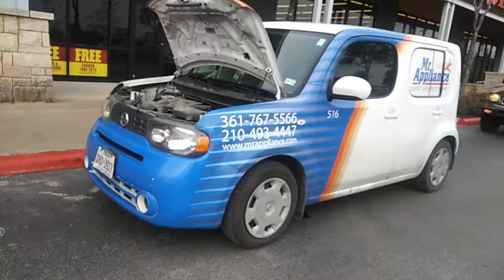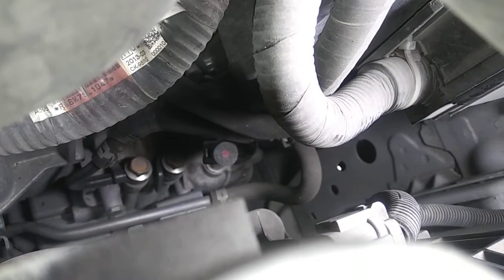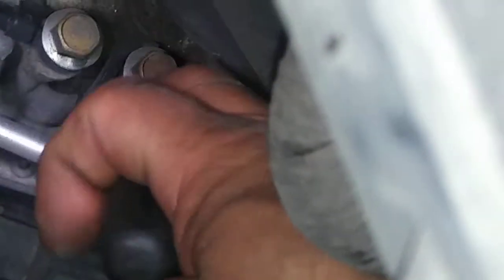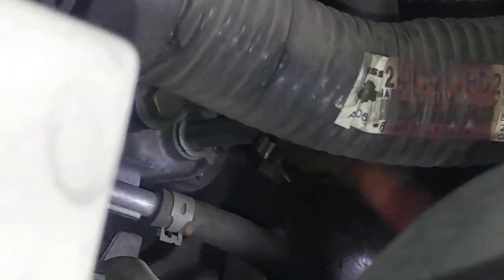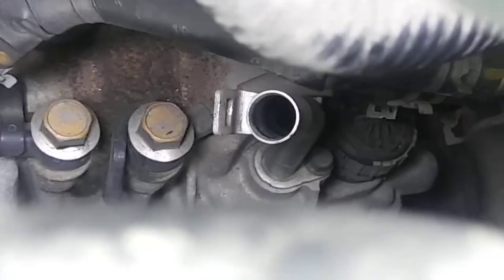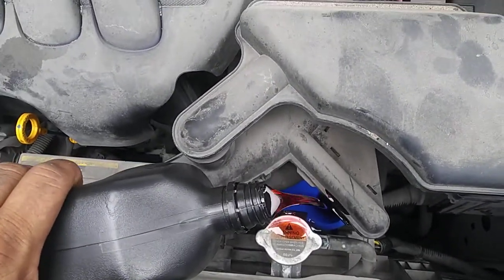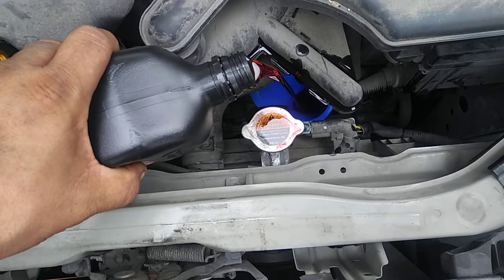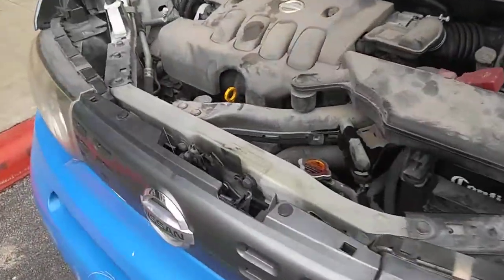How to add transmission fluid Nissan cube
How to add transmission fluid on 2013 Nissan cube. Break tab at your own risk. Autotech210 or bestfleetservice Not responsible.